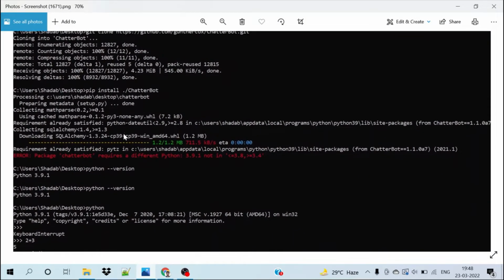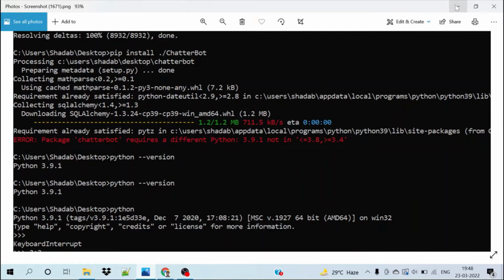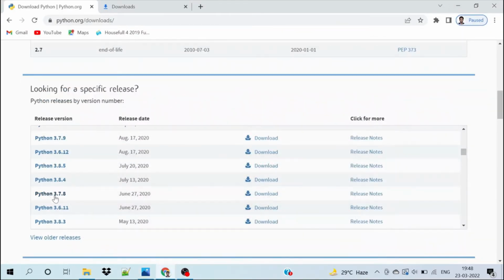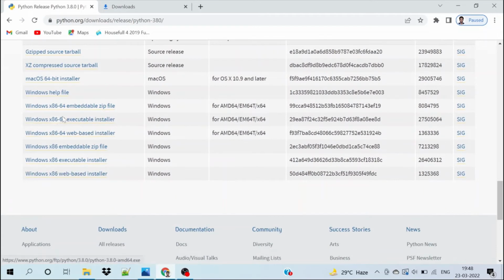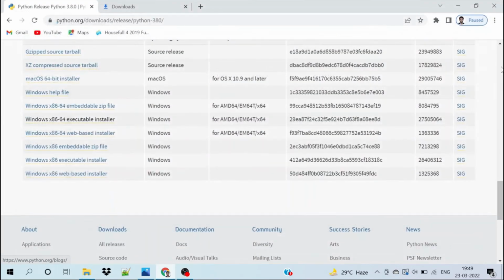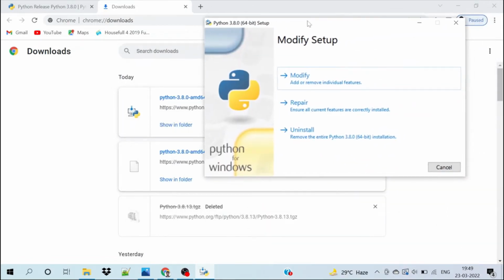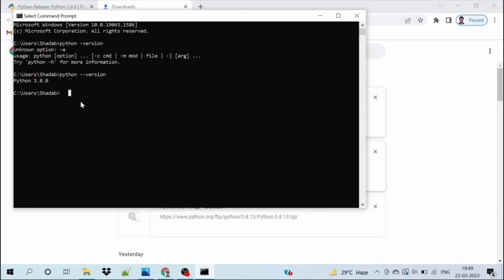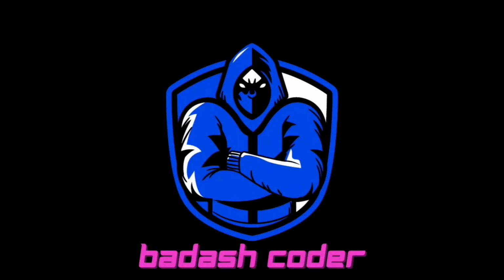Installing Chatterbot | Chatterbot installation error resolved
ChatterBot is a Python library that makes it easy to generate automated responses to a user's input.